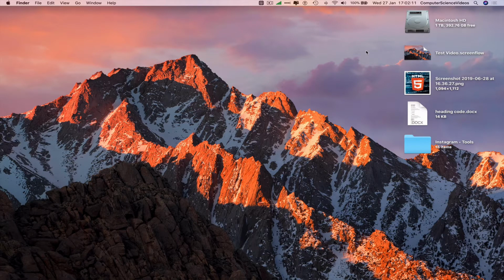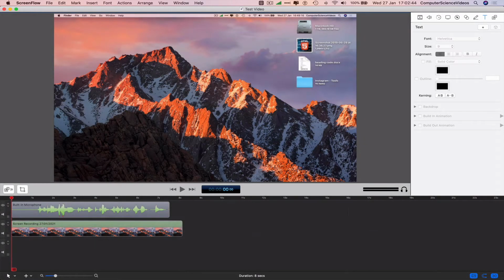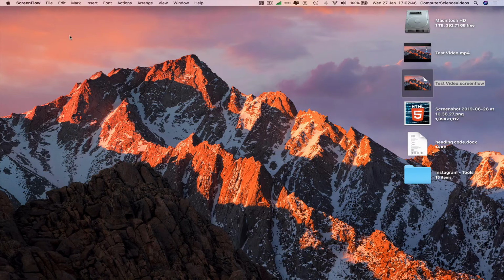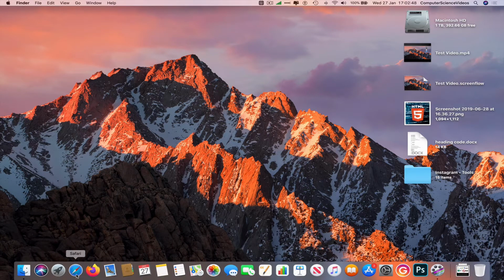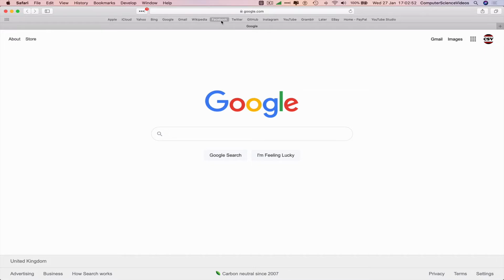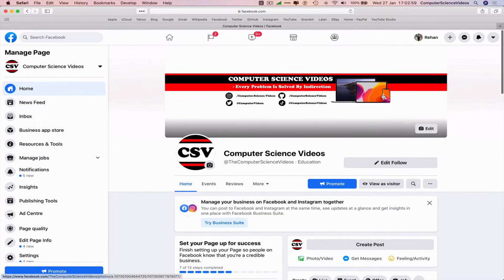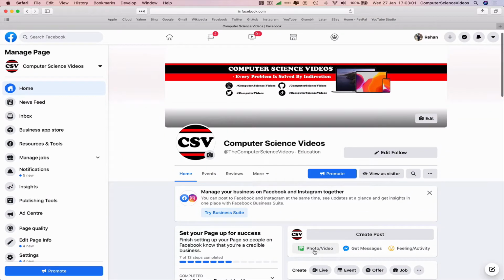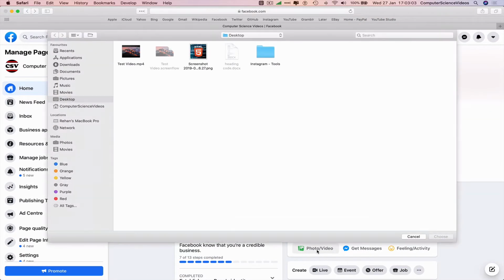How to UPLOAD a Video to Your Facebook Like Page | New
How to Post a Video to Your Facebook Like Page | New